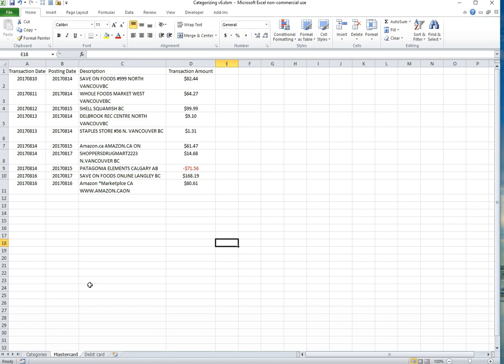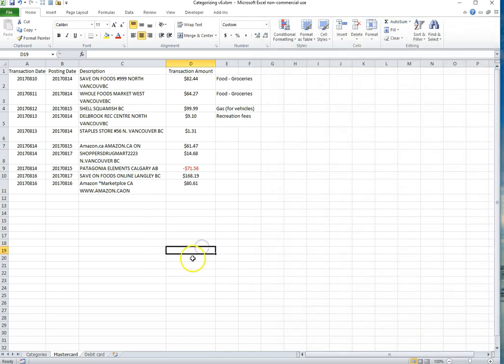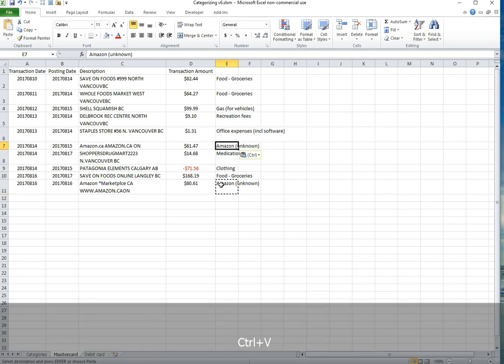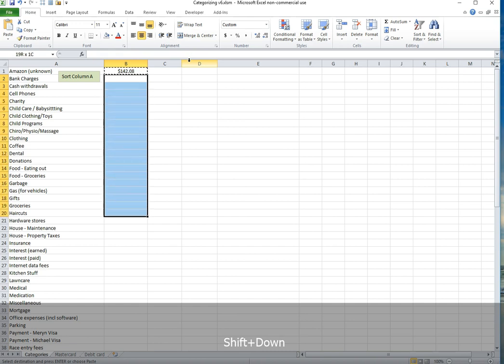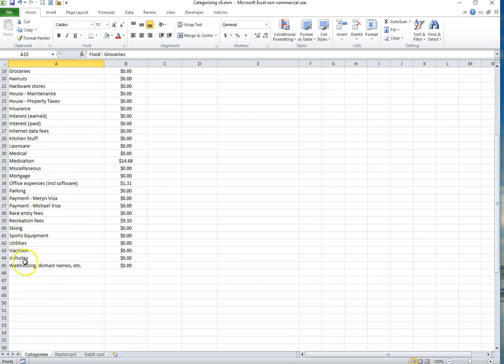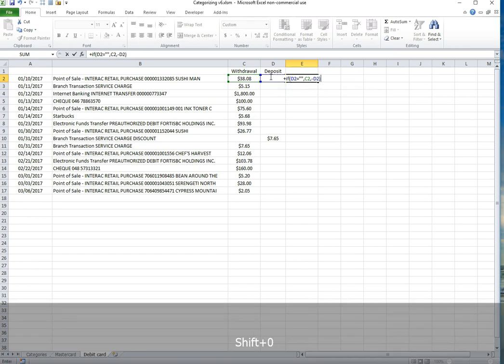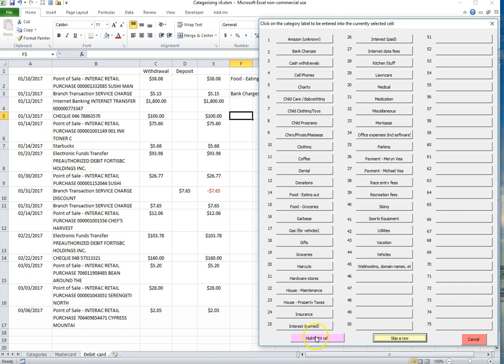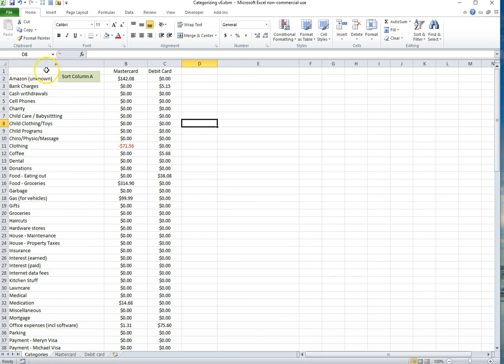Excel spreadsheet with macros for (super quick) categorizing of data.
The Microsoft Excel spreadsheet available for download through the contains macros that allow the user to rapidly categorize data. This is done by way of a form that allows one-click entering of category labels into a column in Excel. The different categories of data can then be tallied using the Sumif formula, or used in various other ways. One obvious application for this spreadsheet is to categorize and tally household expenses, but it could be used for any situation in which a user wishes to categorize / label / tag data into 75 or fewer categories.